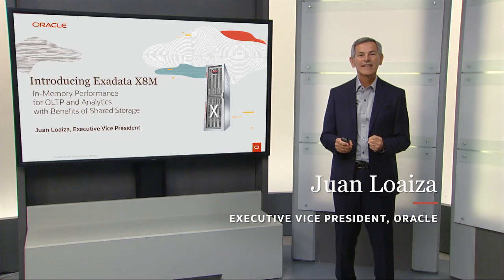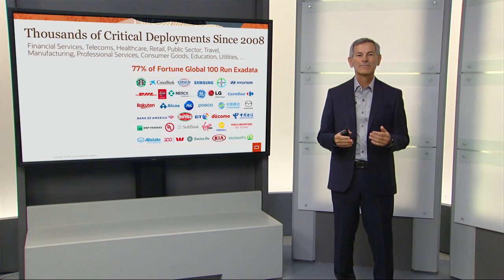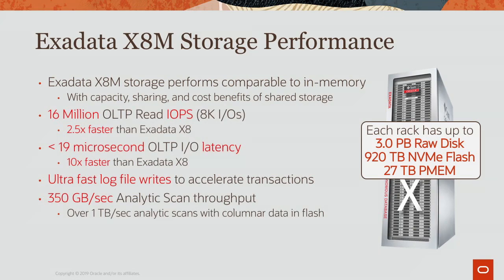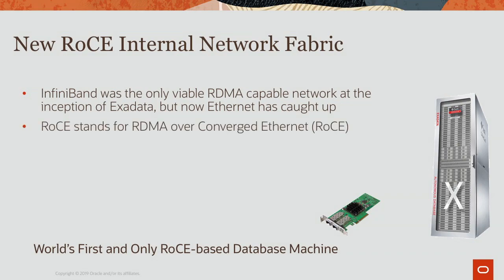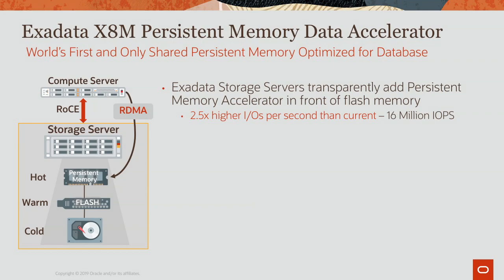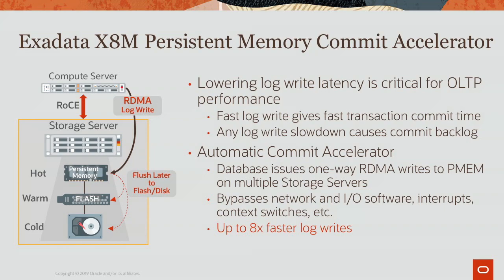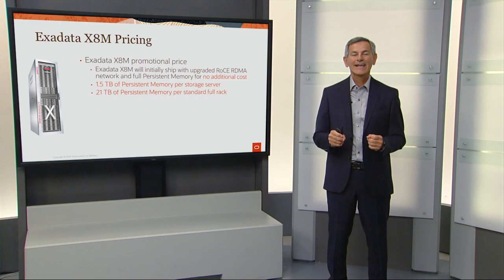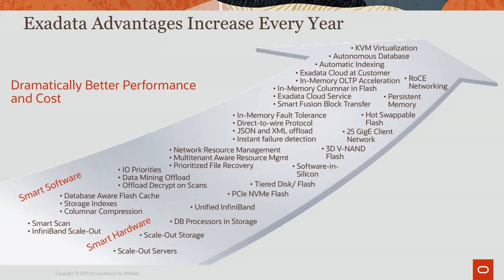New Exadata X8M PMEM and RoCE capabilities and benefits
Take a deep dive into new Exadata X8M persistent memory and RoCE capabilities with Oracle EVP Juan Loaiza and learn how they turbocharge Oracle Database performance with up to 2.5X more IOPS, 10X lower IO latency, and no application changes.